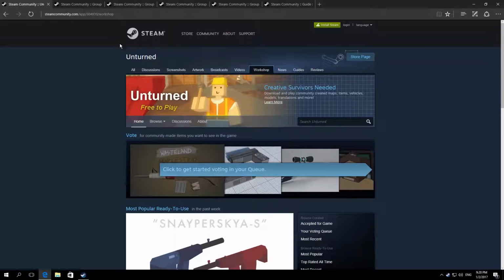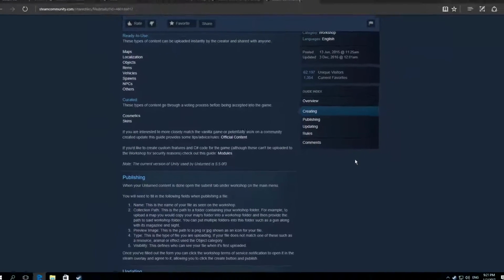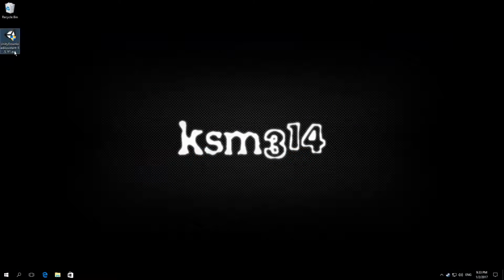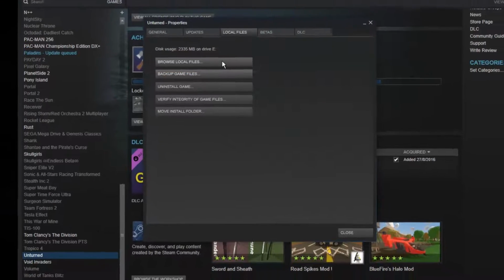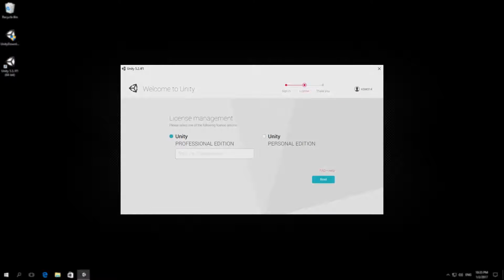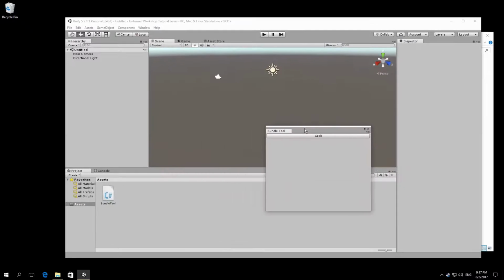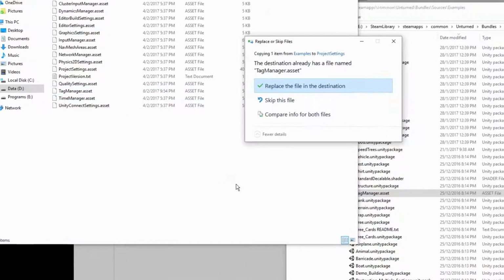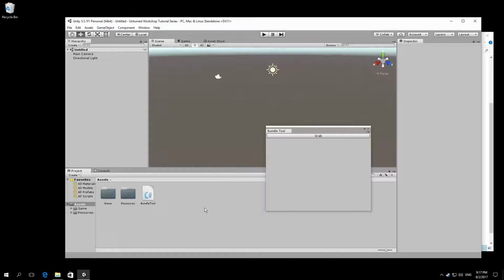Unturned Custom Content Tutorial Ep1: Setting up Unity